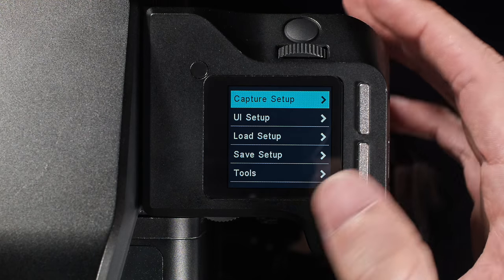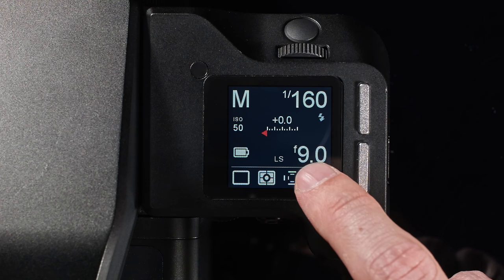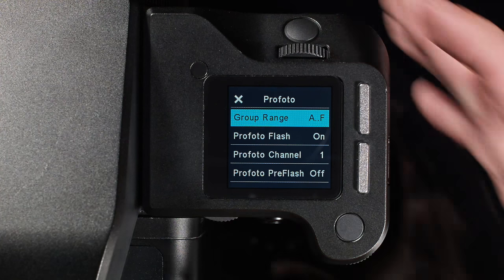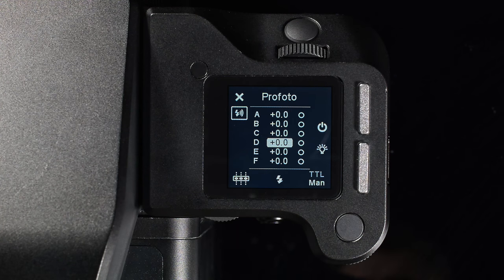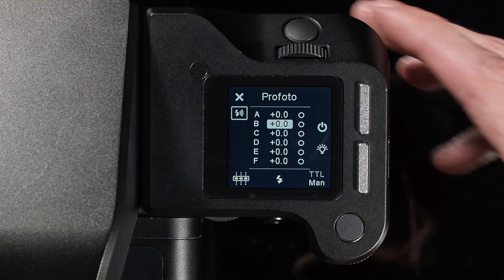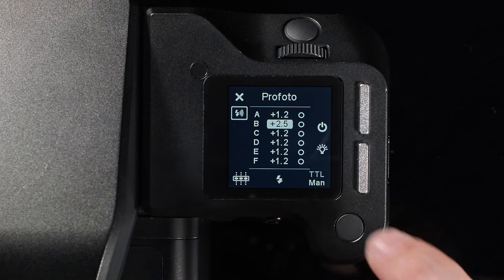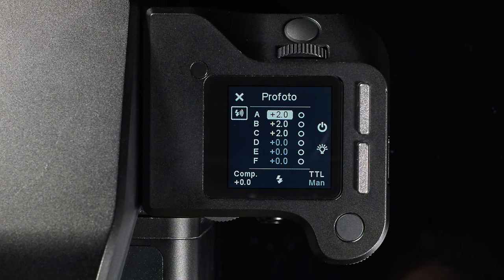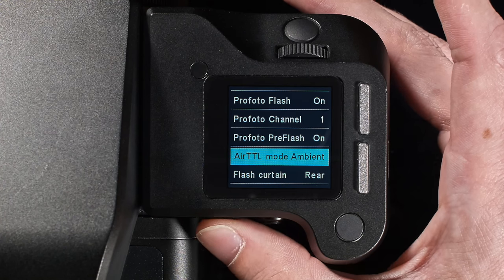Profoto Air Remote | Phase One XF Camera System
The Protofot Air Tool enables you to wirelesly control up to six groups of Profoto lights directly from the XF Camera System.